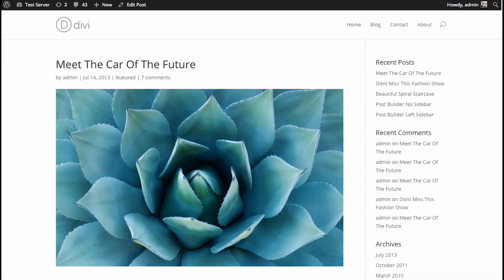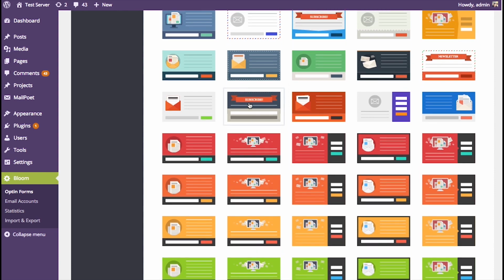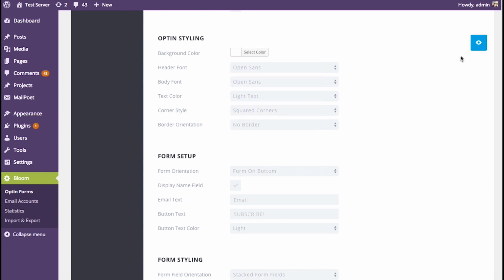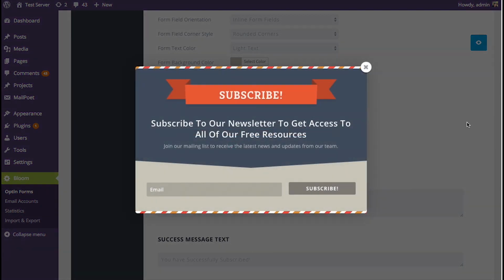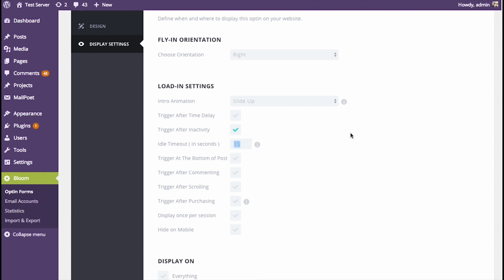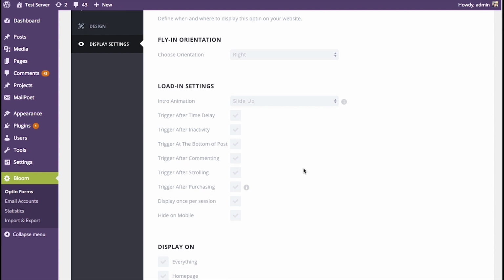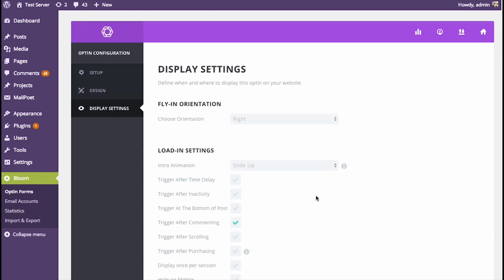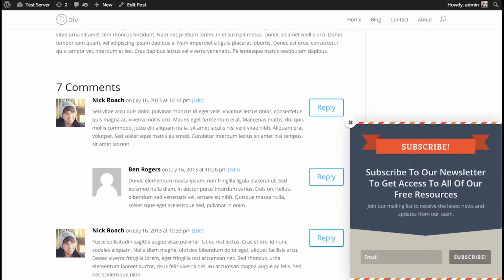How To Create a Fly In Optin Box With Bloom